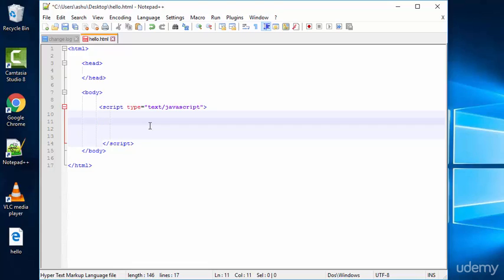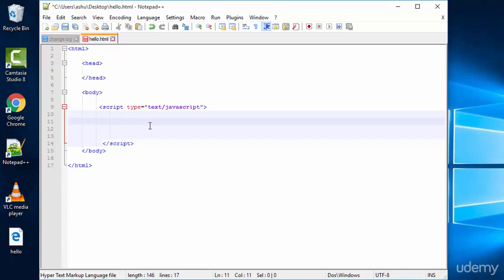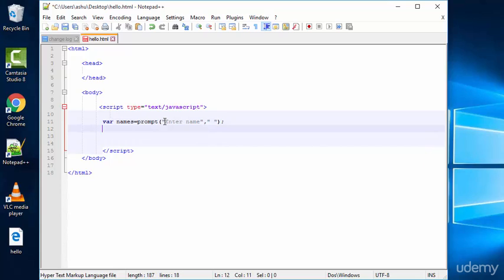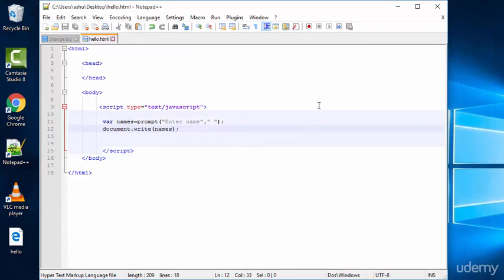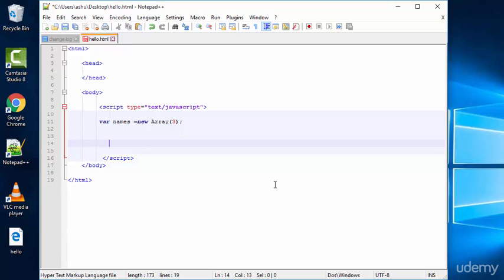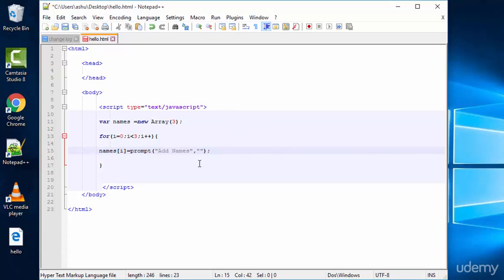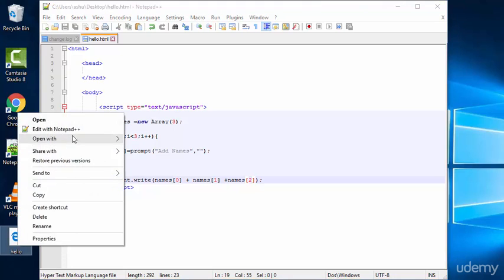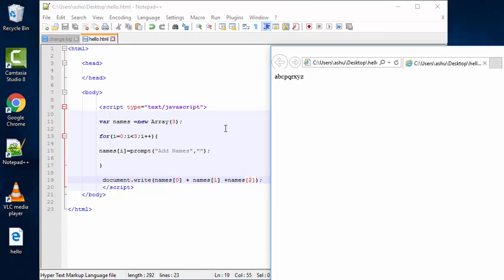Learn JavaScript in 3 days | Episode 31 | Adding Elements Of An Array